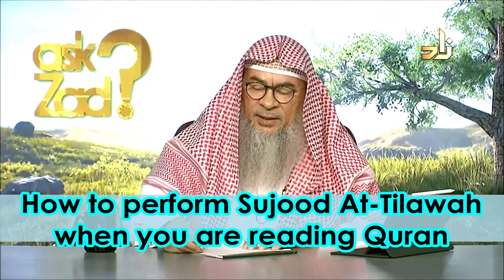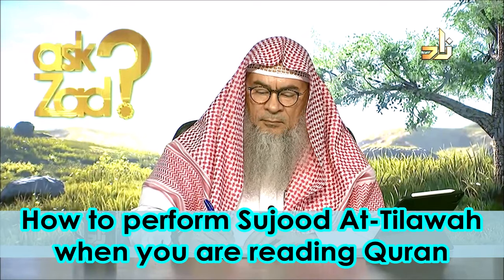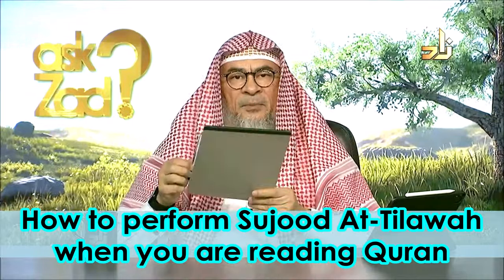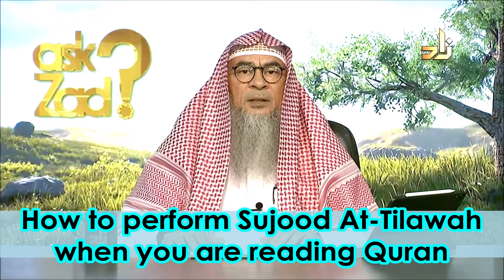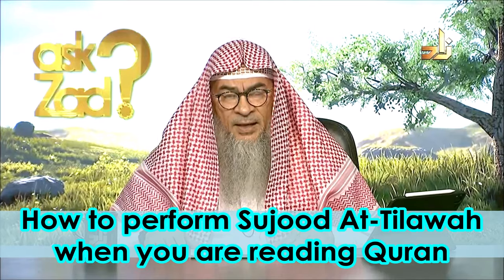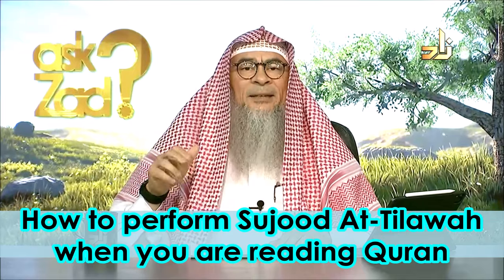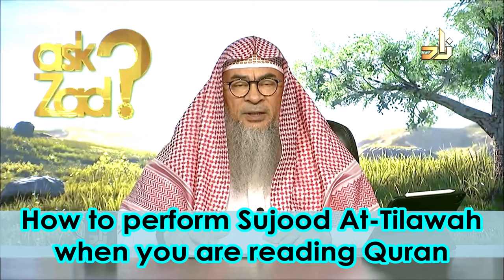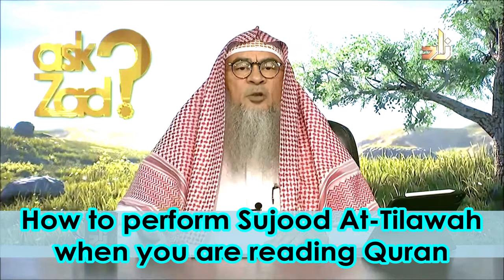How to perform Sujood At Tilawah when you are reading Quran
*If you see ads on my channel, please be advised, I am not the one placing them. I advise you all to get an adblocker as this is out of my control. YouTube holds the right to place ads on any channel they want as their policies have changed.

Knowledge Base:
Do you have a question:
Block Ads on YouTube Firestick
Block Most Ads on iPhone and Android